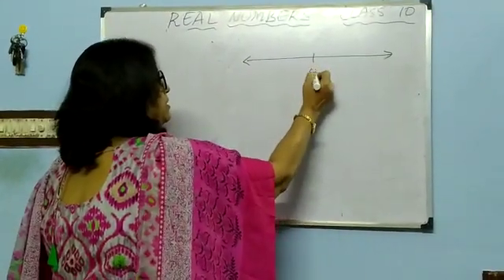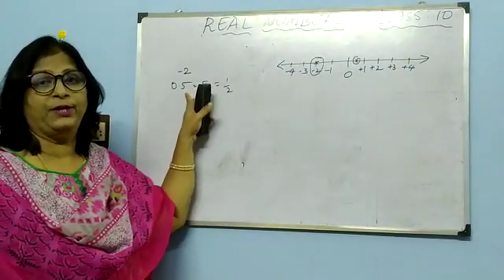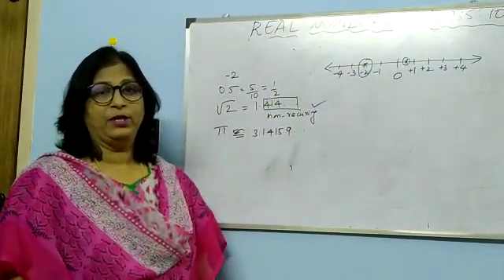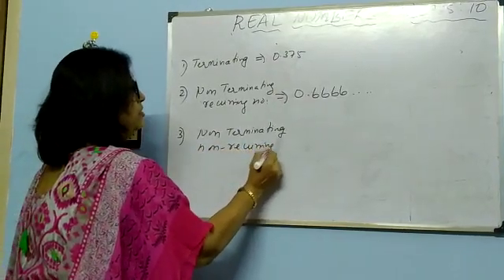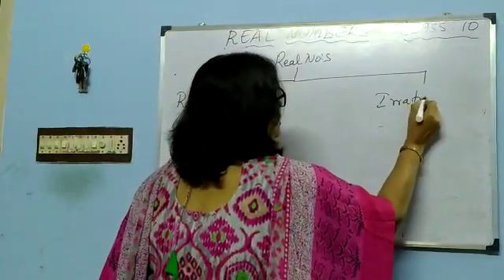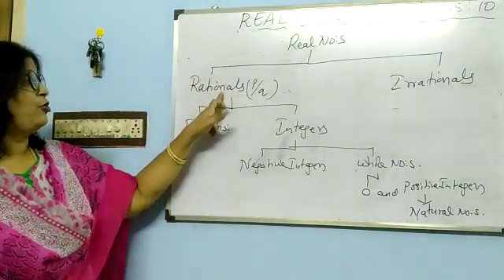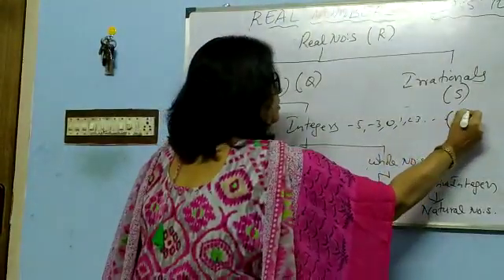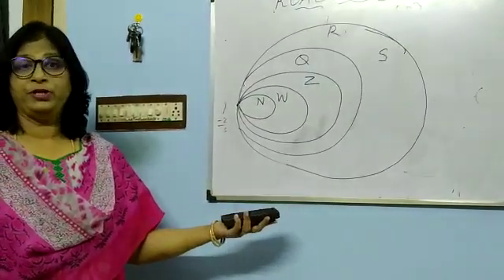Maths ch 1 Real numbers part 1 BY ROSELINE GNANADEEPAM TGT MATH KV NO 1 MADURAI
NCERT BOOK 10TH MATHS CHAPTER 1
COVID 19 CAN STOP US FROM LEARNING PROCESS,SO HERE IS THE FIRST VIDEO UPLOADED FOR 10TH STD CHILDREN CHAPTER 1 REAL NUMBER